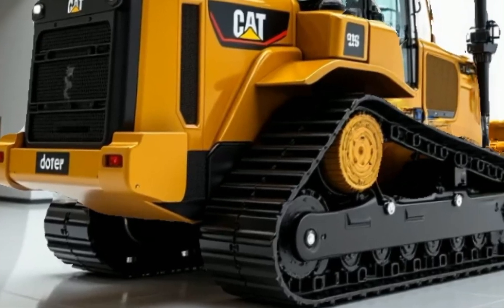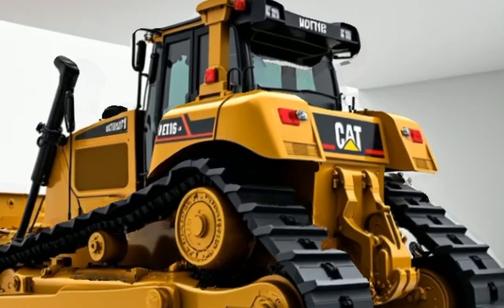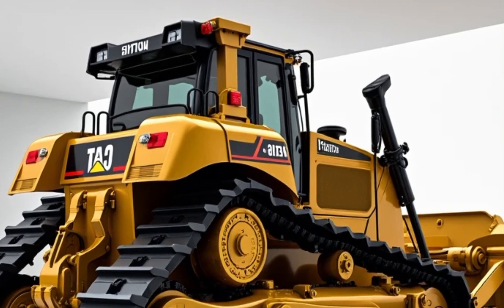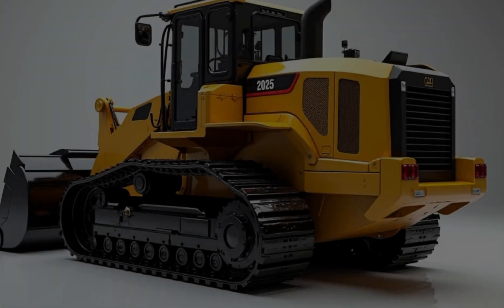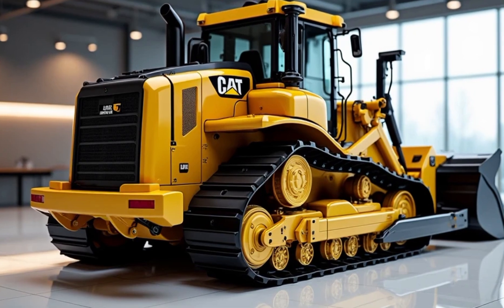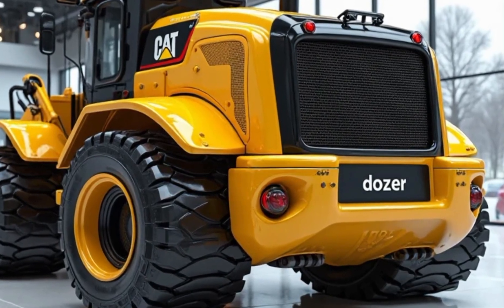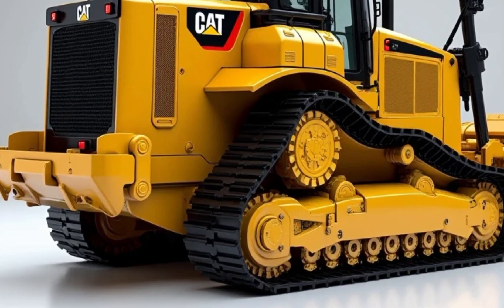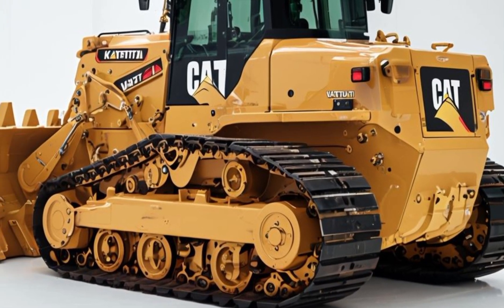Caterpillar D16 Bulldozer 2026 – The Future of Heavy-Duty Earthmoving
The all-new Caterpillar D16 Bulldozer (2026) is expected to redefine power and efficiency in the construction and mining industry. With cutting-edge technology, improved fuel efficiency, and advanced automation, the D16 aims to deliver unmatched performance in the toughest conditions.

Caterpillar D16, 2026 Caterpillar Bulldozer, Heavy Machinery, Construction Equipment, CAT Bulldozer, Earthmoving Technology, Mining Dozer

Let me know if you want any modifications!